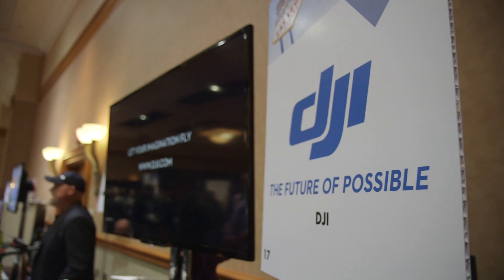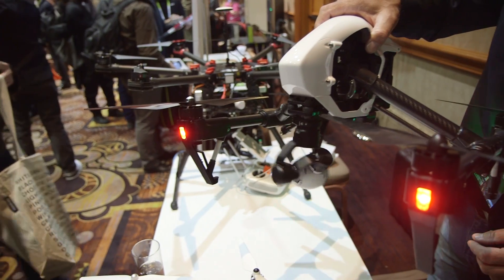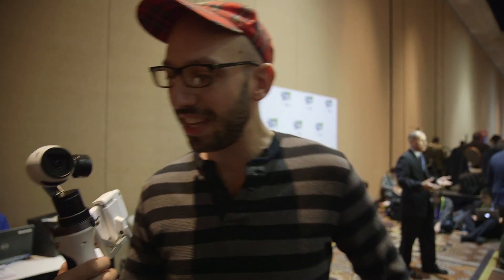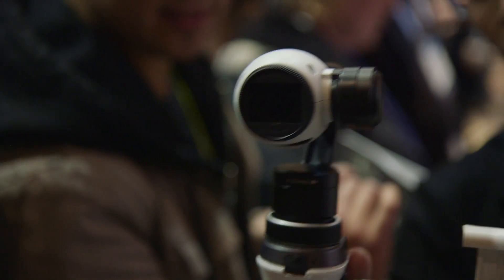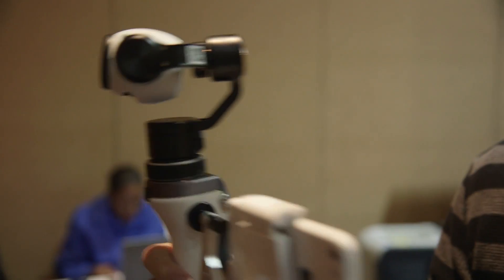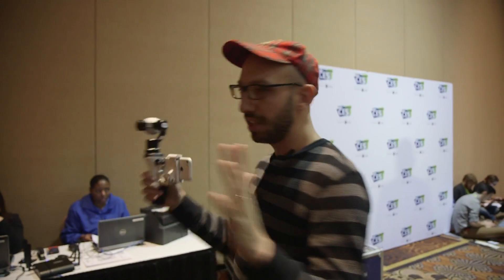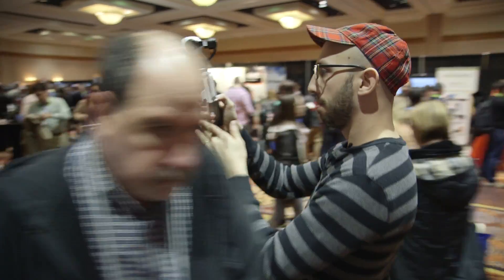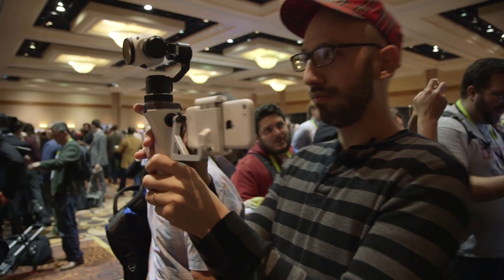DJI's new drone camera is also a super smooth handheld — CES 2015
A new camera mount for the DJI Inpire One drone can also be detached and used on foot.